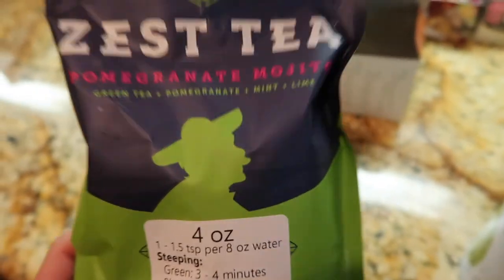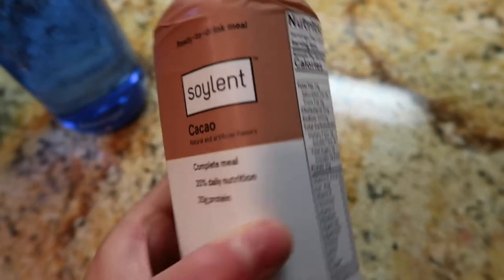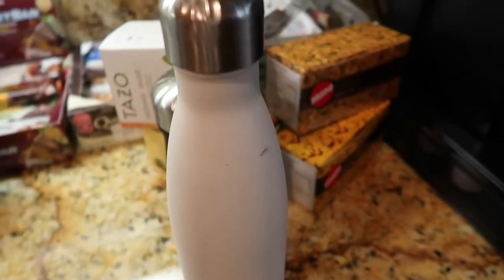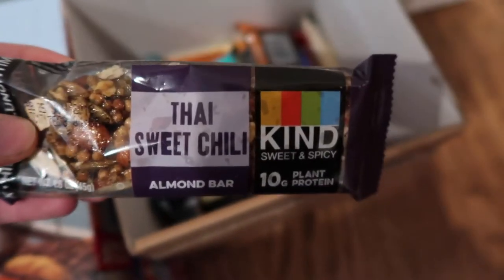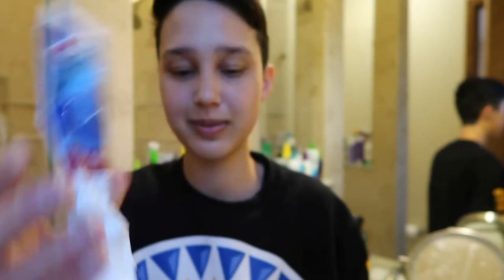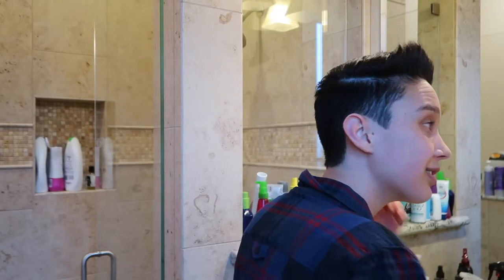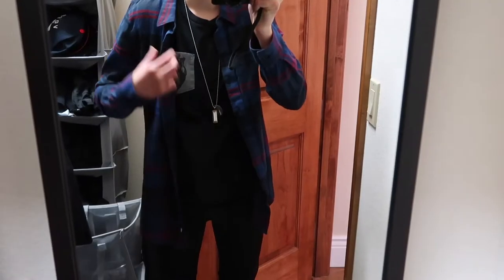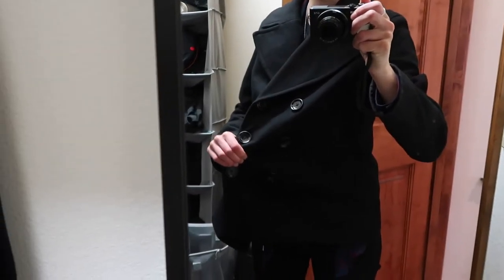COLLEGE DAY IN MY LIFE // four classes in a row + trying to stay healthy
MATCHA CHIA SEED PUDDING RECIPE:

INGREDIENTS: 2 TBSP CHIA SEEDS + 1/2 CUP ALMOND MILK + 1 TSP MATCHA + AGAVE/SWEETENER TO TASTE

DIRECTIONS: MIX ALL INGREDIENTS IN A BOWL OR CONTAINER AND SOAK FOR 6+ HOURS

+ Age? 20